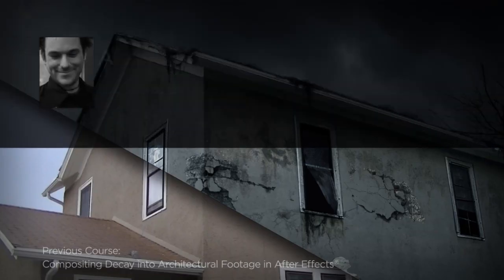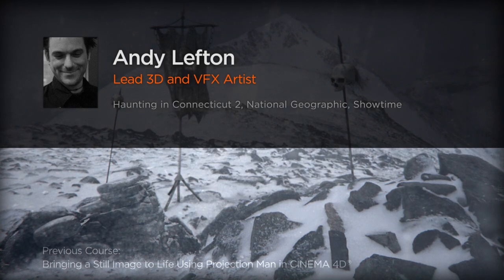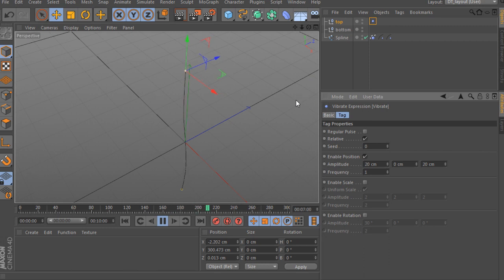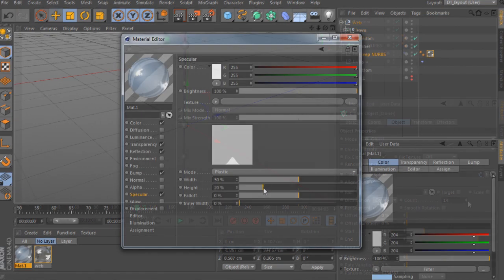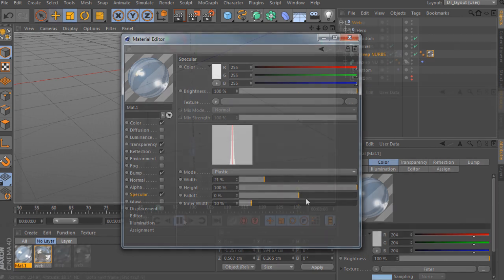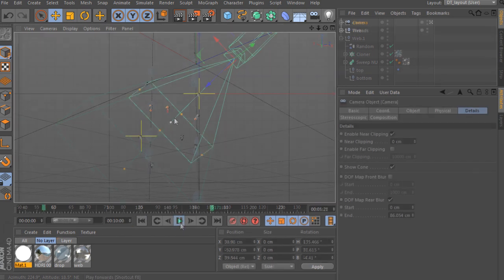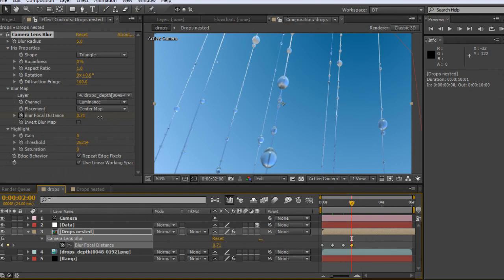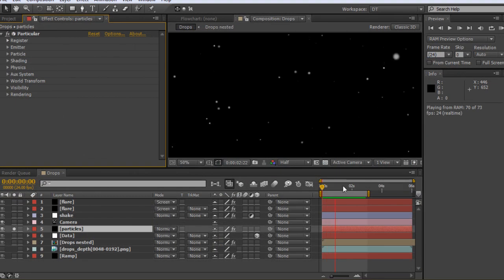CINEMA 4D Tutorial Now Available: Creating Artistic Water Drops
In this course we are going to create an organic and visually stunning shot using the modeling and dynamics tools in CINEMA 4D and After Effects. We will utilize CINEMA 4D's hair dynamics to set up a web-like element, then integrate spline dynamics within the hair module itself. We will then composite our render passes into After Effects while integrating some of After Effects plug-ins. Finally we will achieve realistic lens effects that will give us a natural and flowing effect which will result in this serene, organic shot.